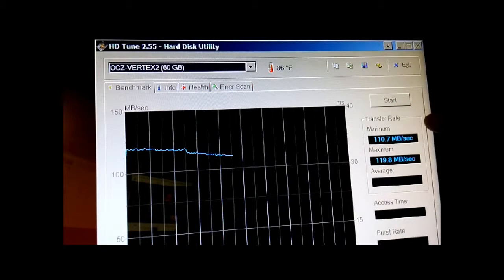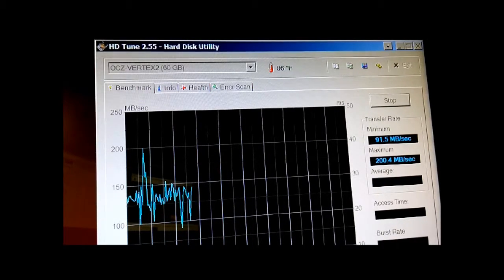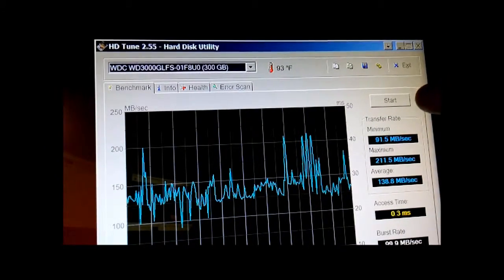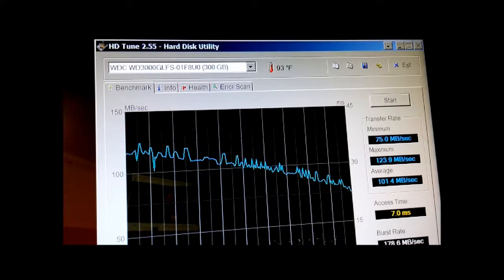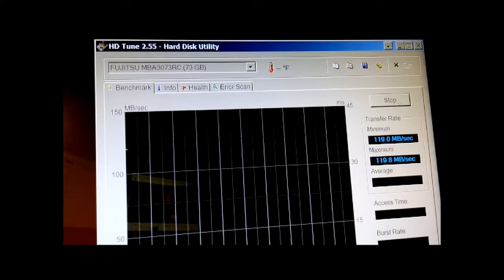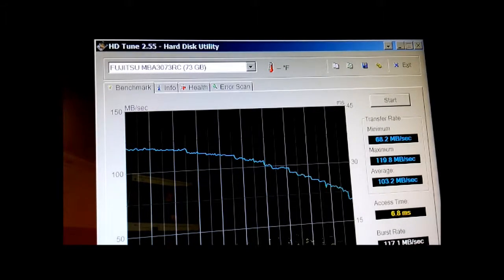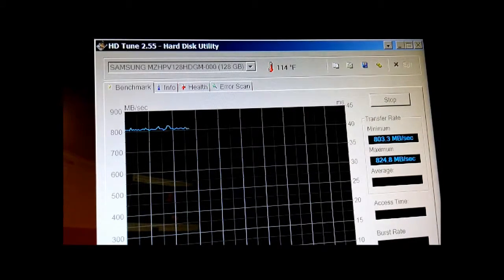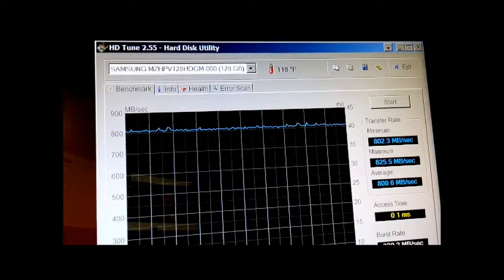Samsung SM951 PCIe SSD (Not SATA) HD Tune 64K Benchmark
I mean... I need more, asap!!!
Oh, I forgot to mention this is Windows 7 Ultimate SP1 x64 and it's a PCIe 2.0 slot. PCIe 3.0 is supposed to give even better results.